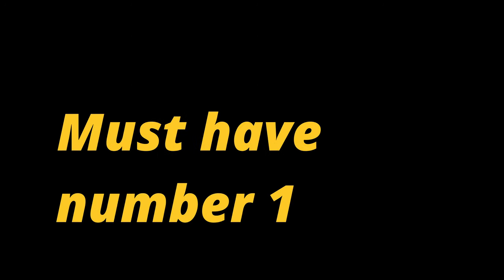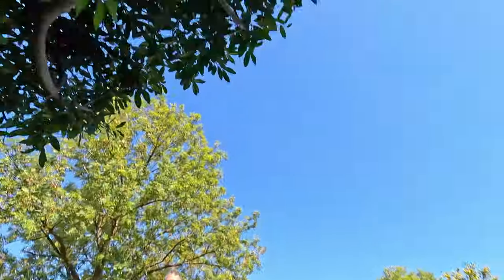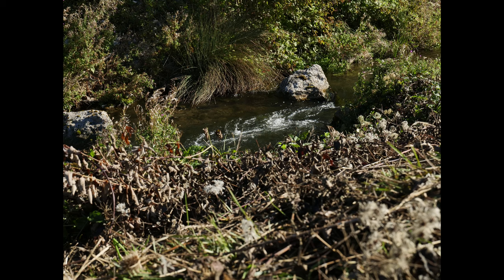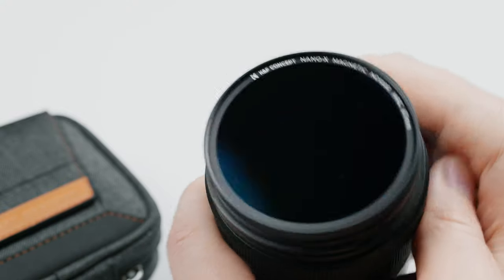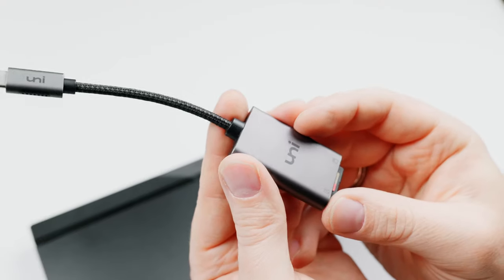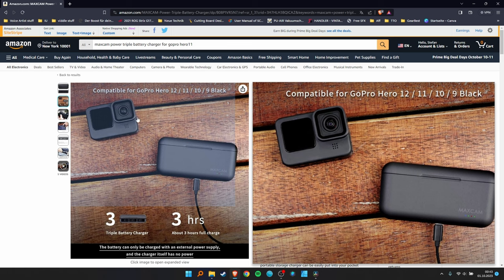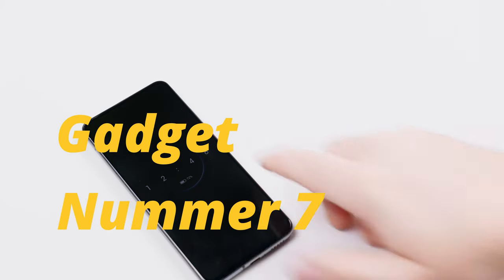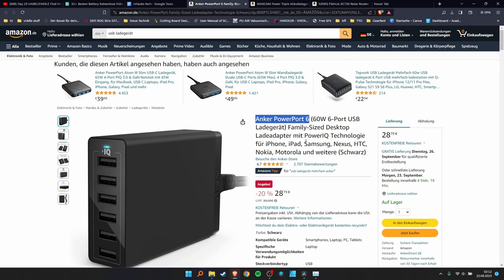Tech that you should take on every vacation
In this video we will explore what´s in my bag for every vacation or trip I make! What´s your favorite travel gadget?

All the gadgets:
No. 1 - Travel - tripod
No. 2 - Filter set
No 3 - Camera
No 4 - Cardreader
No 4.1 - Backup station
No 5 - Battery charger
No 5.1 Battery charger with battery
No 6 - Headphones
No 7 - Multi USB charger
No 7.1 - Charger cables
No 8 - Snorkel mask

Gear that helps me makeing awesome Videos:
Camera 1
Camera 2
Lens 1
Lens 2 (needs Adapter!)
Adapter Filtrox (the one i use)
Adapter Metabones (too expensive for my budget)
Light 1
Light 2